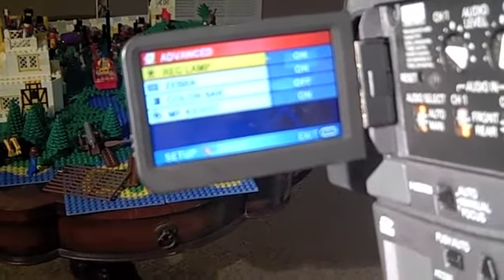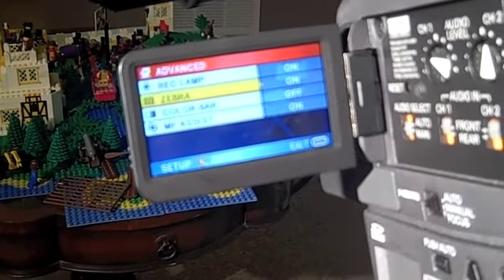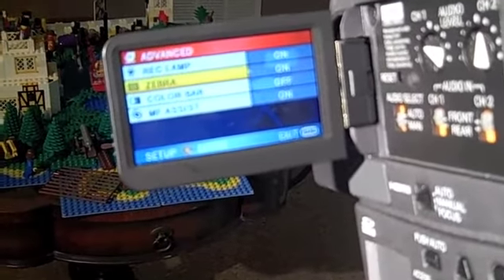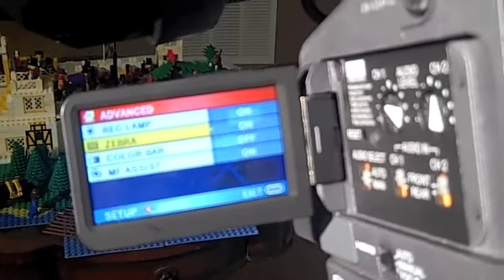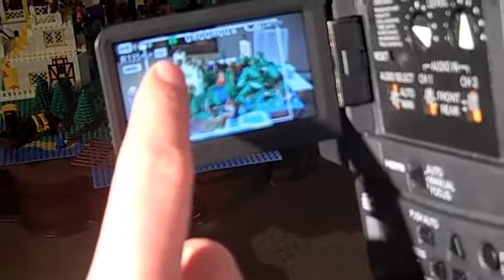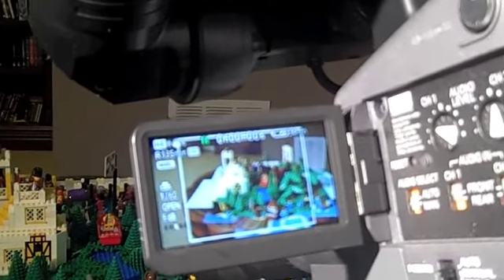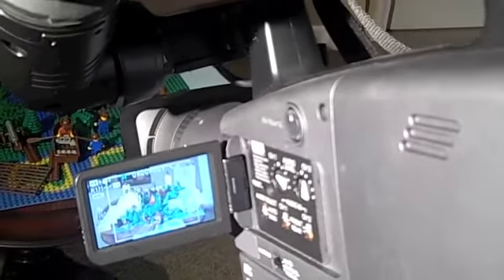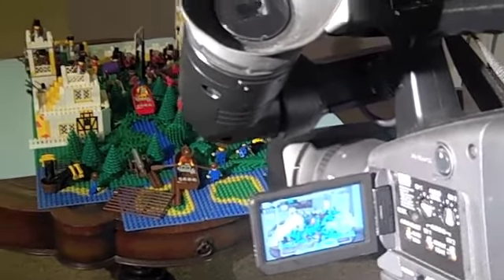Panasonic HM70: Zebra Function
This is part of a group of basic tutorials to introduce simple functions on the Panasonic HM70 video camera. This tutorial is for CCC Students and explains the zebra function.